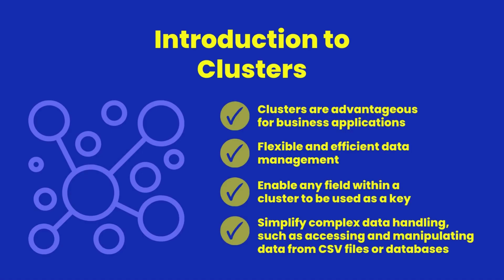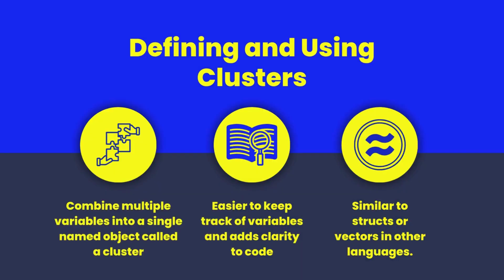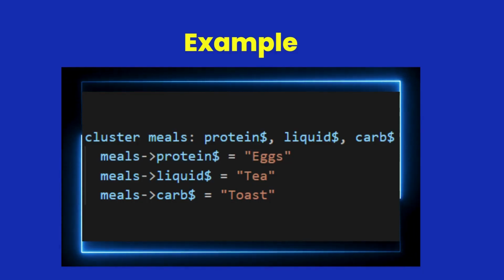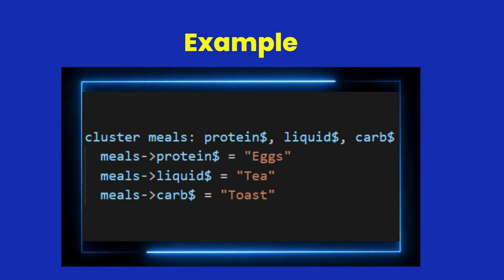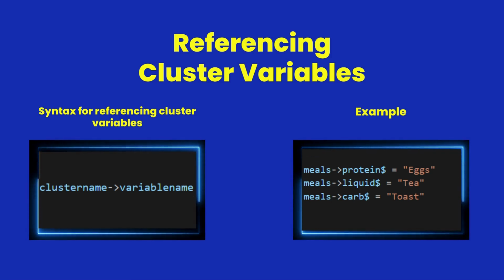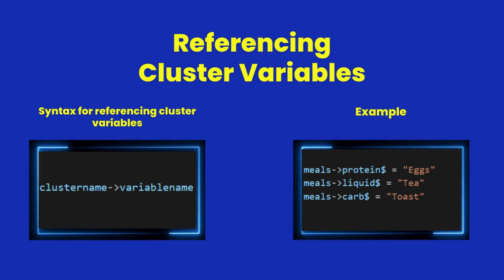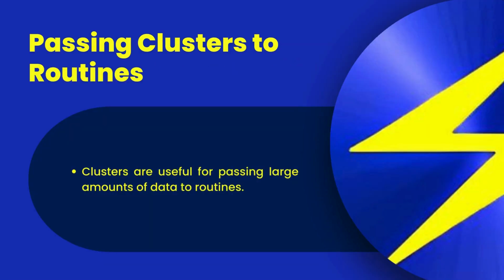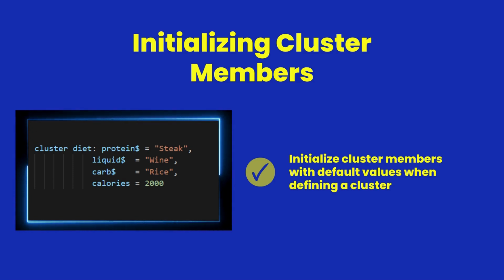Understanding Clusters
Sheerpower's cluster feature allows for efficient data grouping and referencing. Clusters also facilitate passing large data sets into routines and can be initialized with default values for convenience.